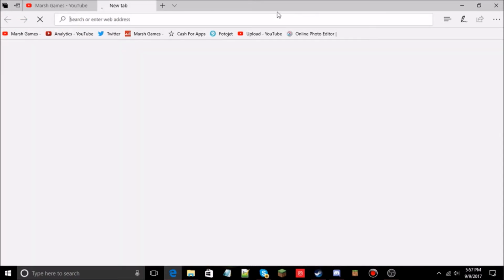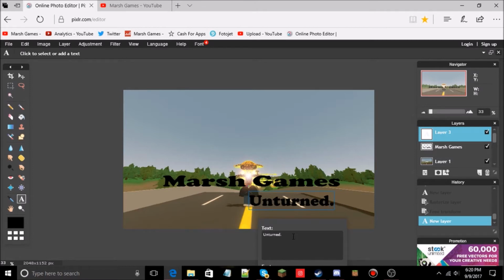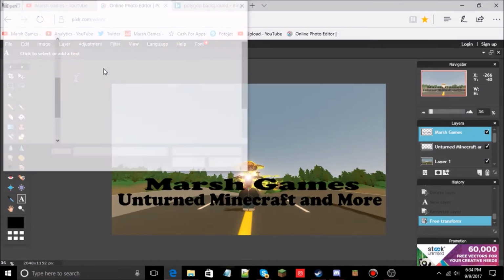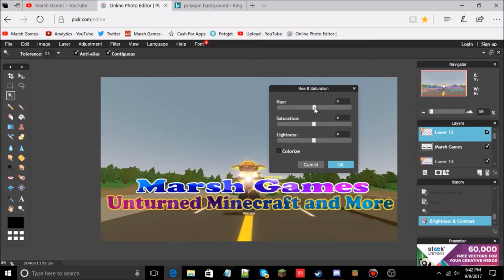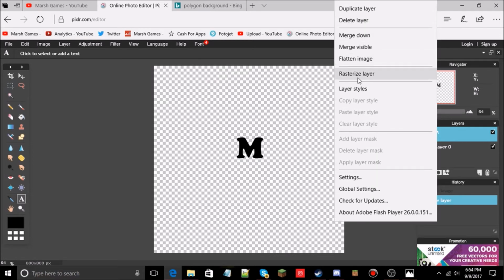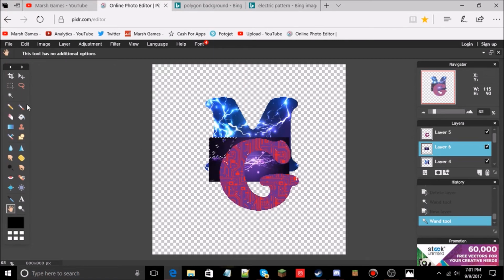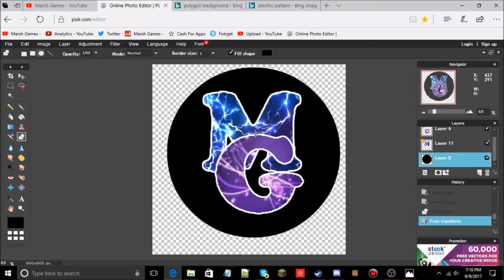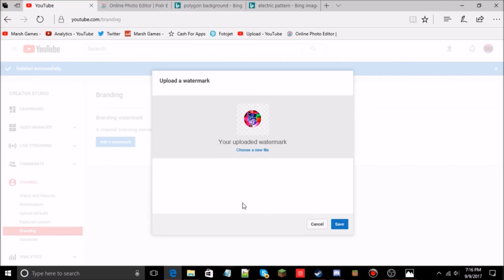How to Make FREE Channel Art and Logos (NO PHOTOSHOP!)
Today I show you a simple and free way to make channel art and logos. Enjoy!

My friend info is further down. I will be occasionally playing with subscribers and I have made a custom
discord sever for just that. I am looking forward to doing fun arena battles, RP, and even livestreams with you!

Intro made possible by Blender!
Template: YouTube - supFX

Friend me on steam, would love to play unturned with you: marshplaysgames

Friend me on discord if you want to be in a video: MarshGames#1643